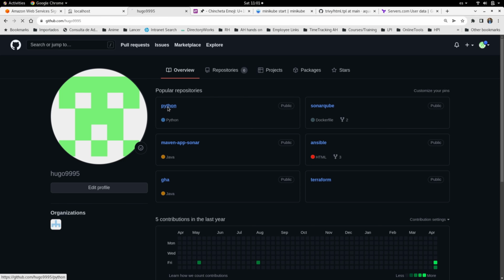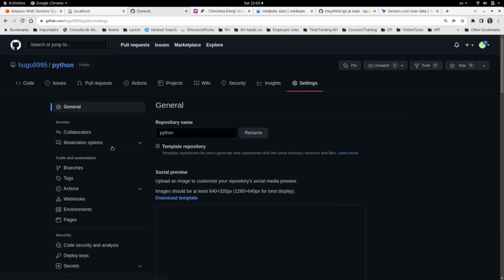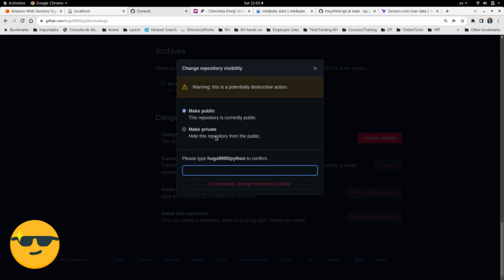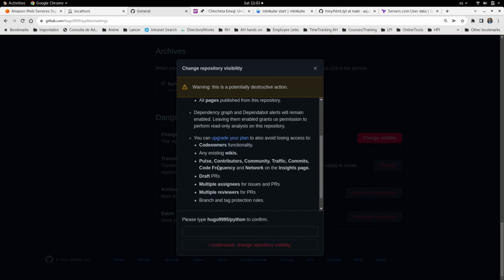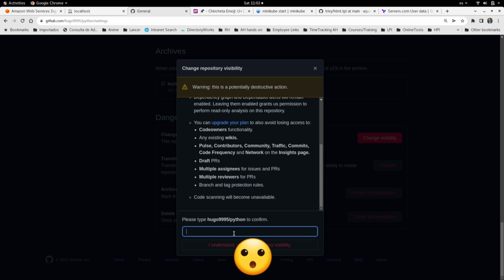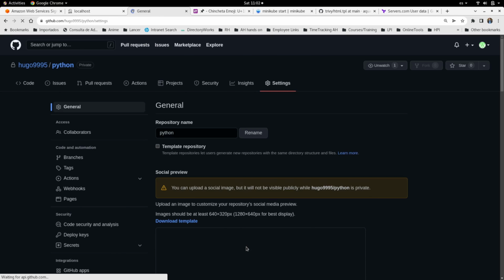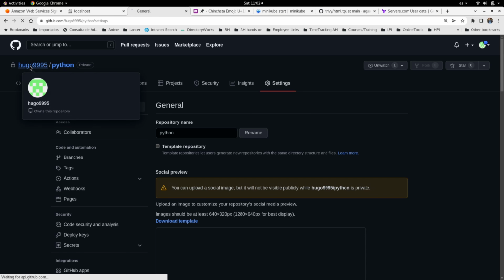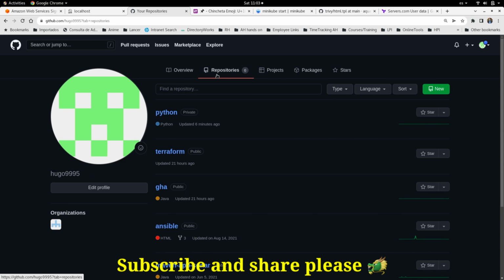How to 🏆 Change VISIBILITY 🏆 in GitHub's repositories to make them PRIVATE or PUBLIC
Hi All,

In this video I'm going to show you how to configure your GitHub repositories to make them private or public (internal also apply for enterprise accounts). This is important to make your environment secure specially when you have sensitive data in your respositories.